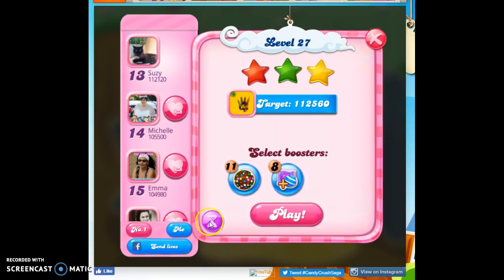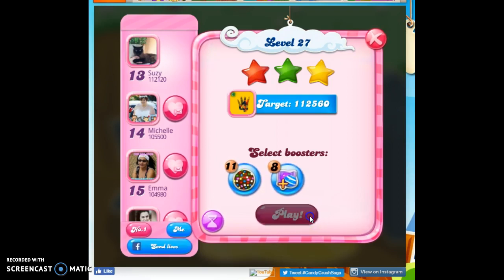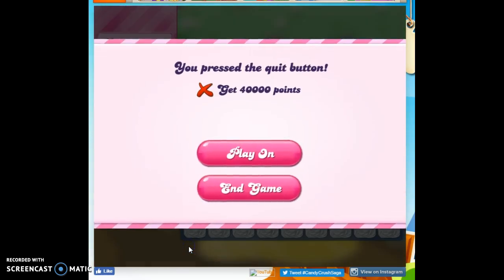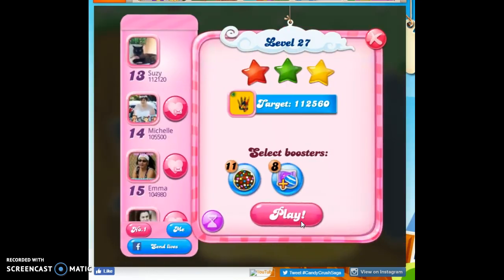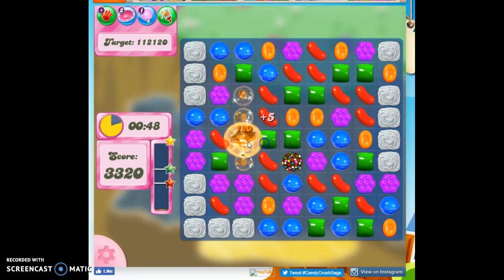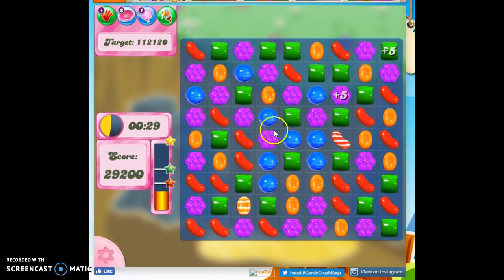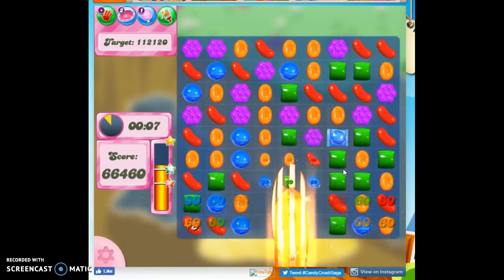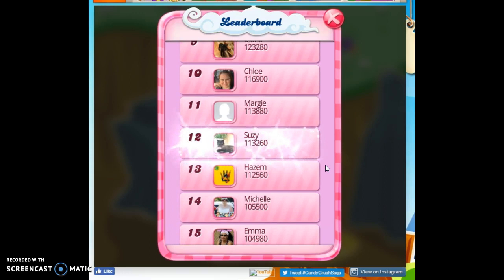Candy Crush Level 27 Audio Talkthrough, 3 Stars 0 Boosters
Help for Candy Crush with an audio talkthrough of tips, hints, tricks, and strategies. Introduction to looking at a timed level prior to play without loss of life: attempted and failed!